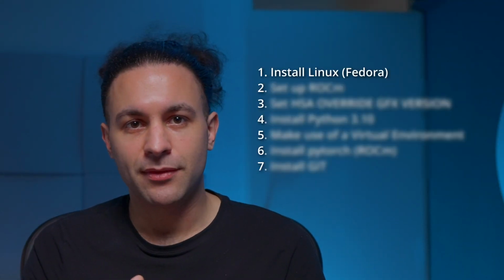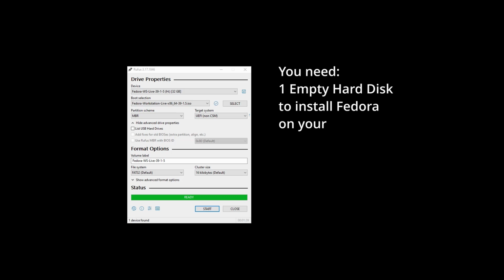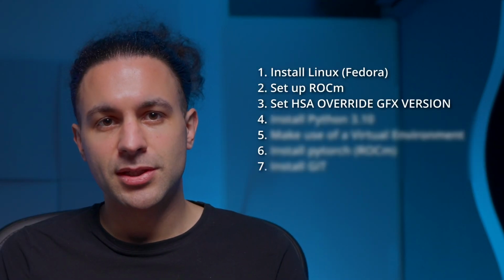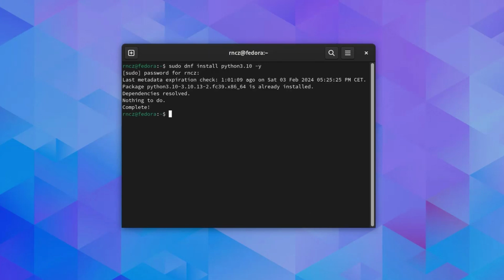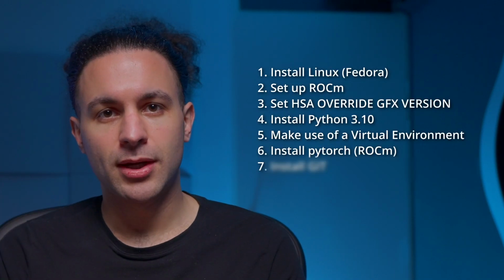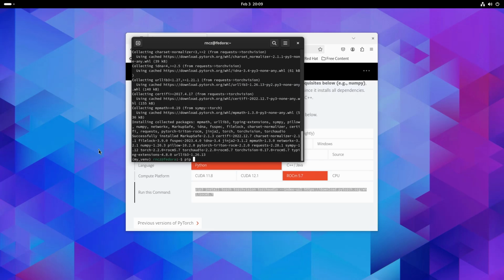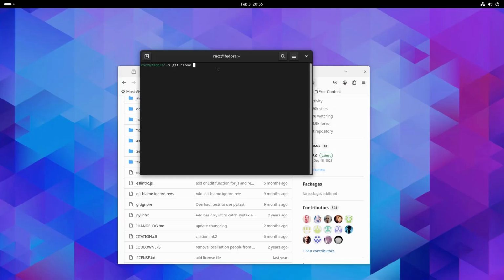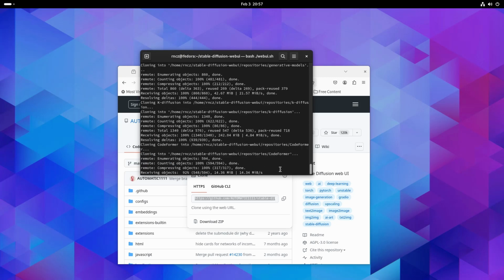Do these 7 things to run Stable Diffusion, ComfyUI, Fooocus on AMD GPU with ROCm on Fedora Linux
Follow these 7 steps to run Stable Diffusion Automatic1111 Webui, ComfyUI, Fooocus and many more AI Content Generators on a PC with AMD Radeon GPU and Fedora Linux Workstation OS.

Tested on:
automatic1111 Stable Diffusion webui 1.7.0
pytorch on ROCm 5.7
Python 3.10

Chapters:
0:00 Intro
0:16 Step 1: Install Linux (Fedora)
0:49 Step 2: Set up ROCm
1:10 Step 3: Set HSA OVERRIDE GFX VERSION
1:20 Step 4: Install Python 3.10
1:40 Step 5: Make use of a Virtual Environment
2:05 Step 6: Install pytorch (ROCm)
2:34 Step 7: Install GIT
2:45 Finally install AI Tools like Stable Diffusion by AUTOMATIC1111